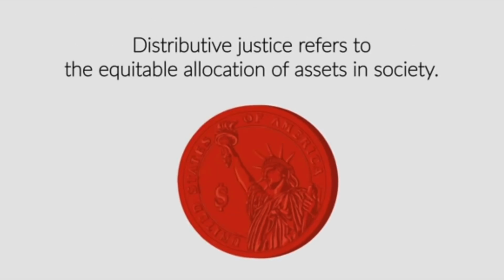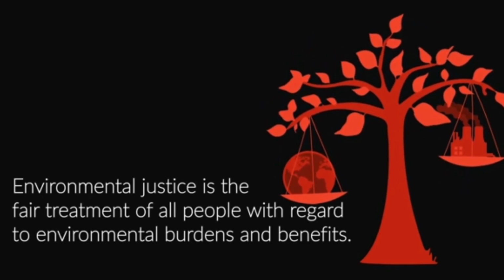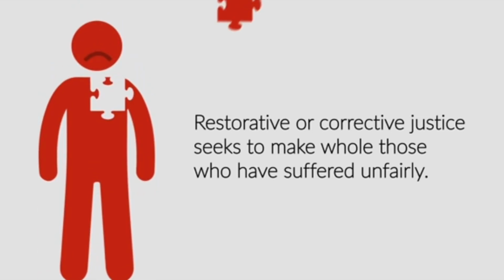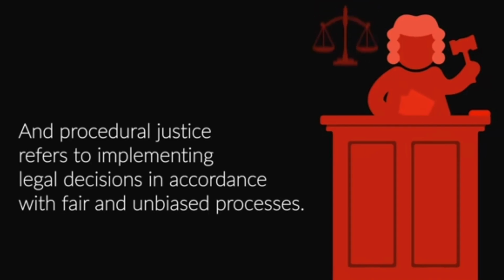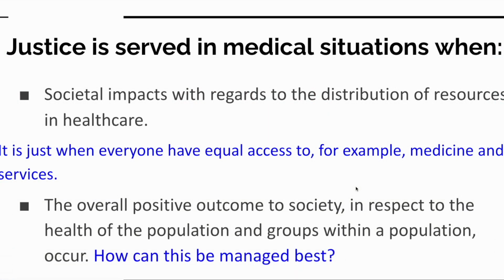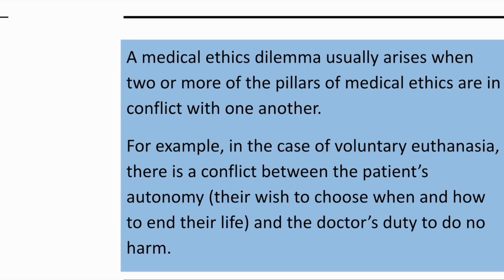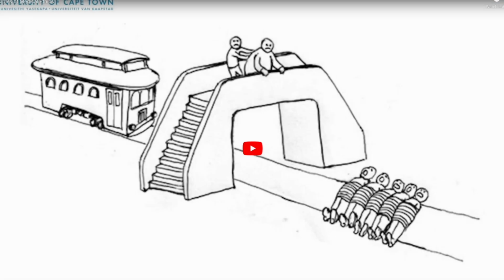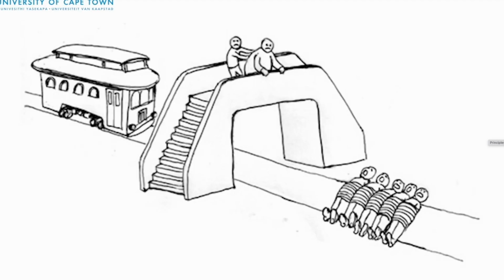Medical Ethics Session 2: 4 Pillars, Non-Maleficence & Justice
00:00 Recap & Intro
07:42 Non-Maleficence
16:49 Justice
19:20 Homework
20:13 Ethical Dilemmas
20:46 Trolley Cart Dilemma